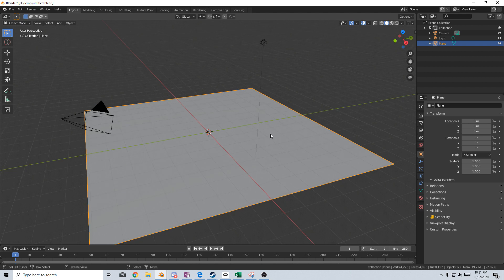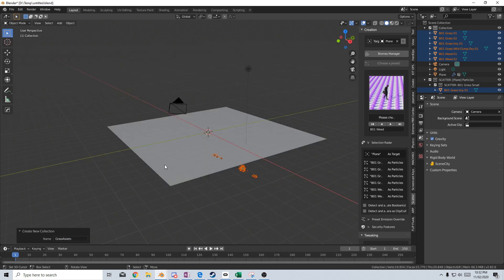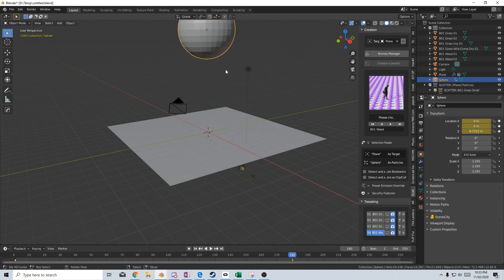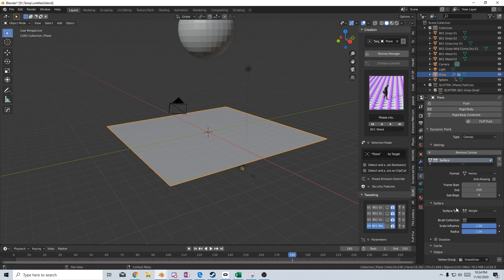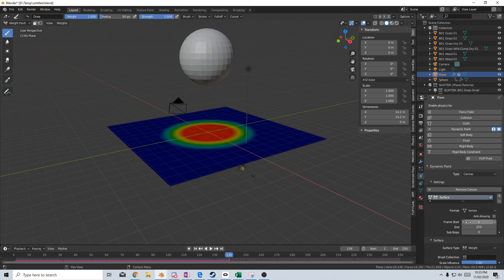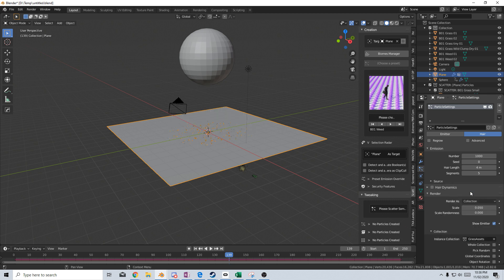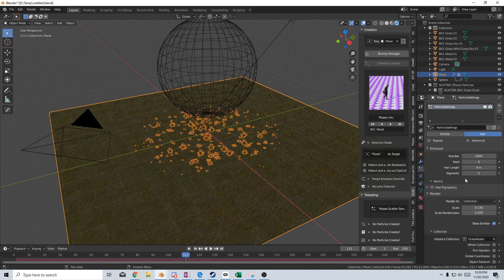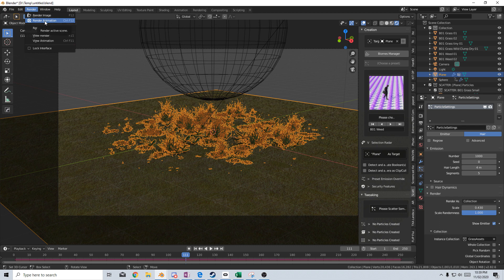Grow Grass in Blender 2.8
I quiclky show you how to grow grass in Blender 2.8 using dynamic paint. I will be using this in a short film that I will be creating soon so please make sure that you like the video and subscribe to the channel as I will be live streaming the whole process.